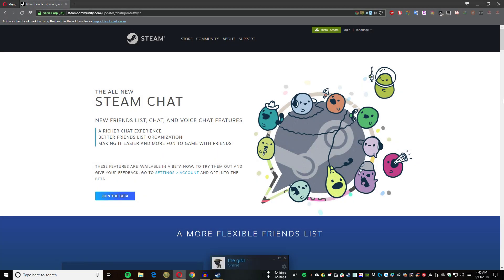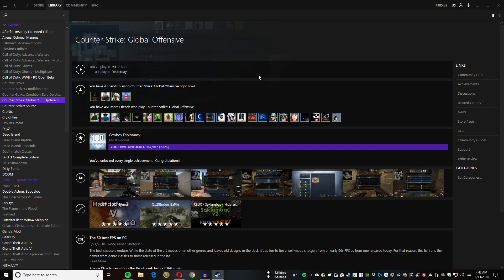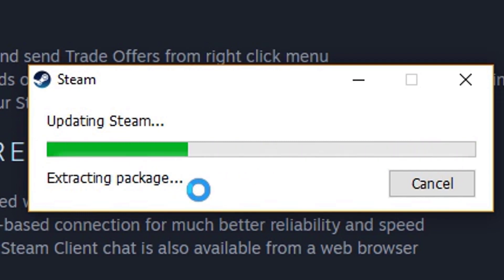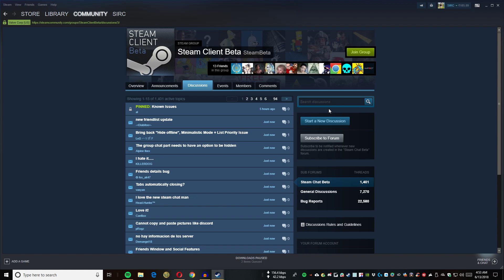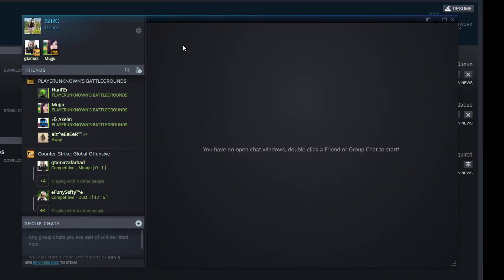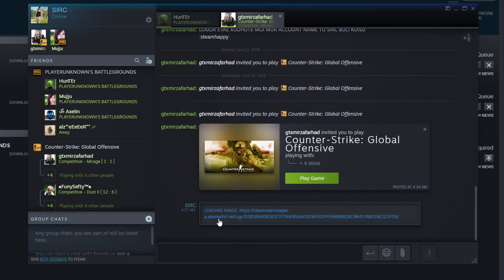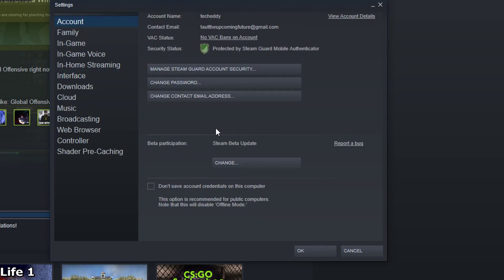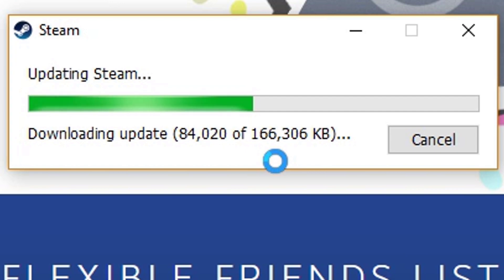Steam Cilent BETA Update 2018 Explained With Instructions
Hello everyone check out this amazing update on the steam client but as beta for now and will available for everyone soon for now test it out yourself check out my video with instructions how you can do the job including i've explained what they have included. Please like this video and do subscribe to my channel and share your opinions about this update let me know which feature you like the most in the comment section thank you for watching this video :)
Join Me On Other Networks.